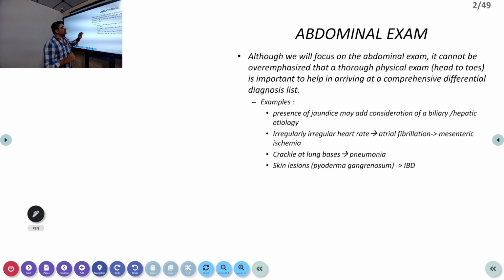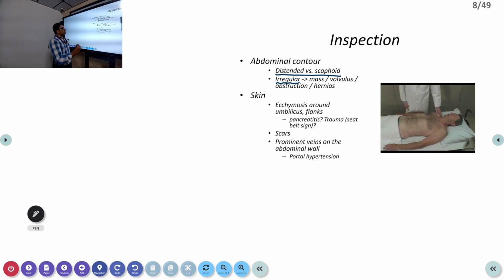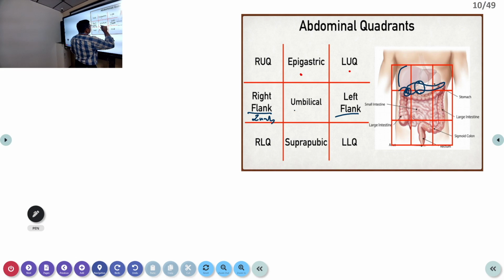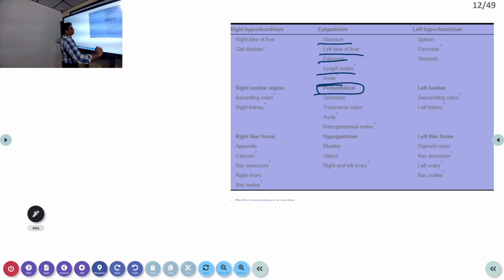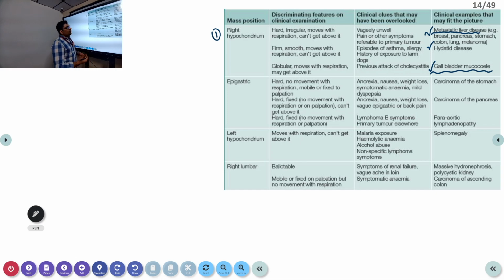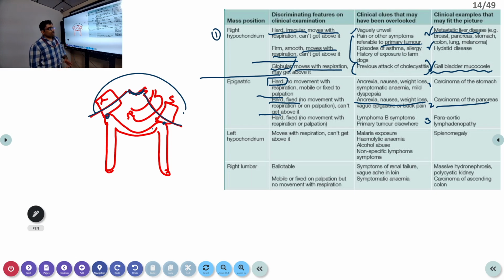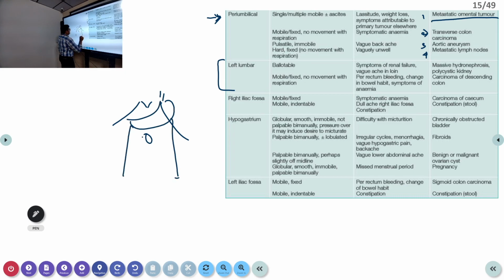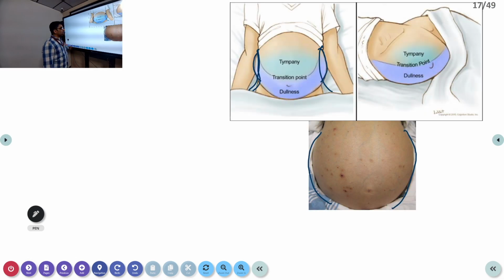Introduction to Abdominal Examination by Dr Ajith T ,Asst Professor ,Department of General Surgery